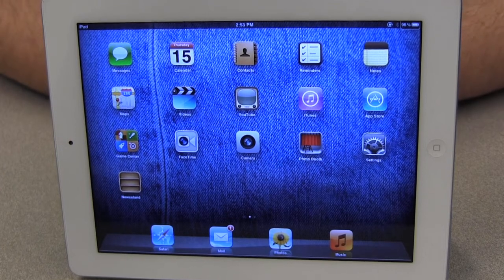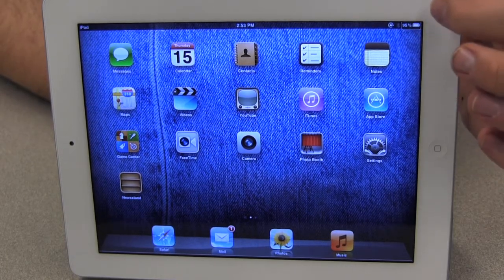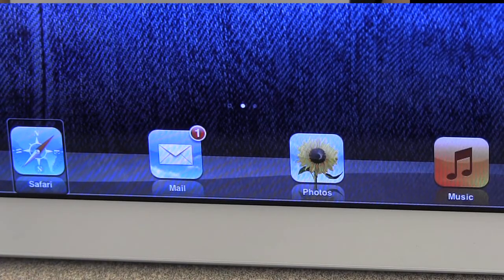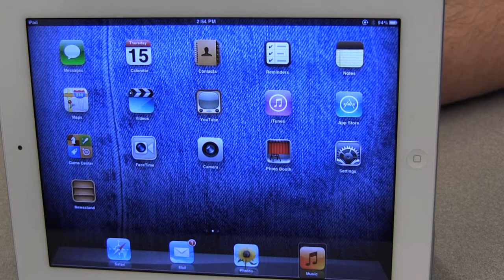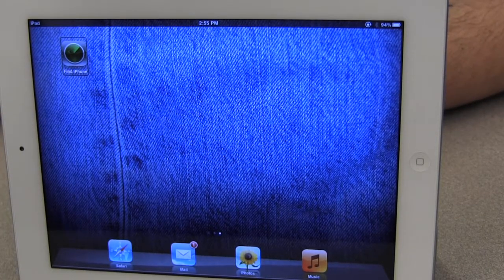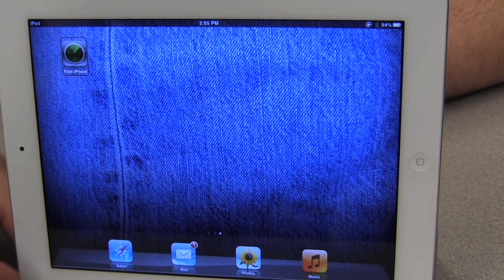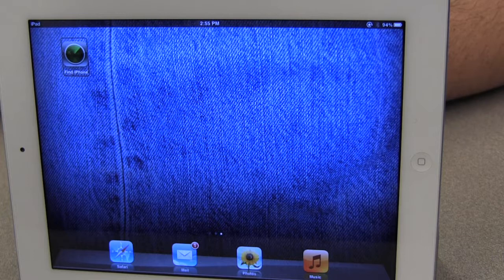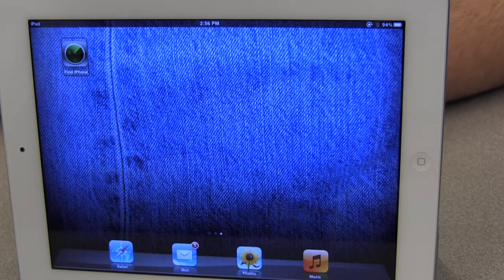The virtual orientation of the iPad with VoiceOver